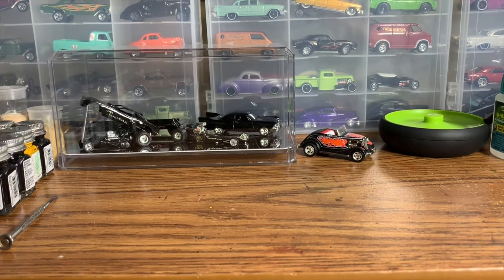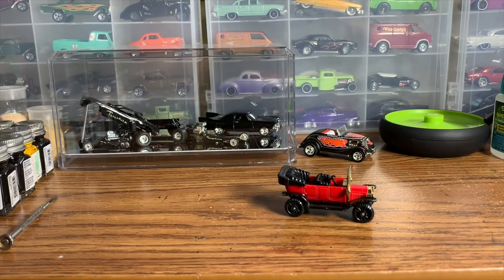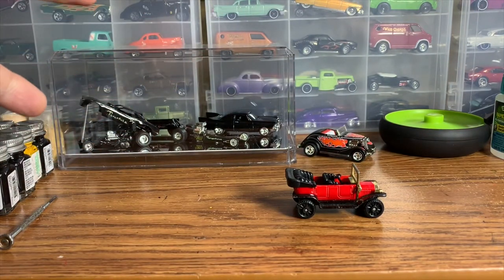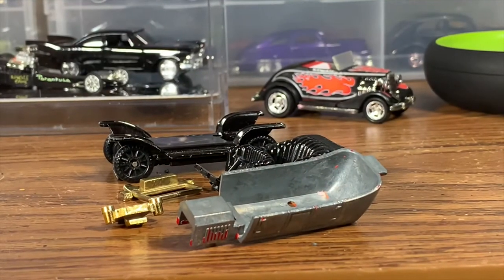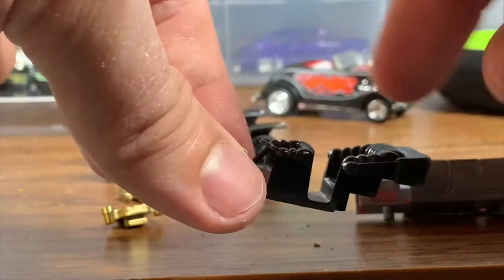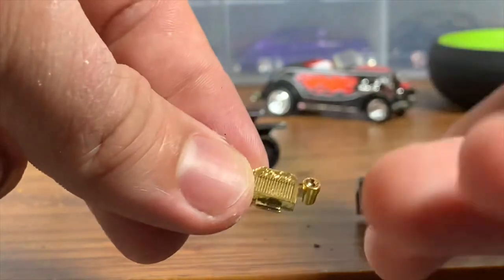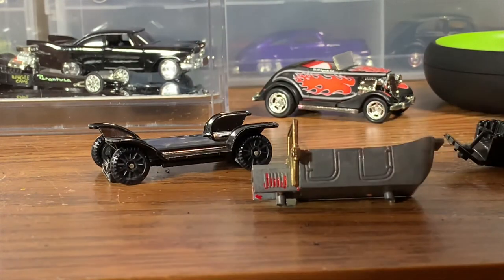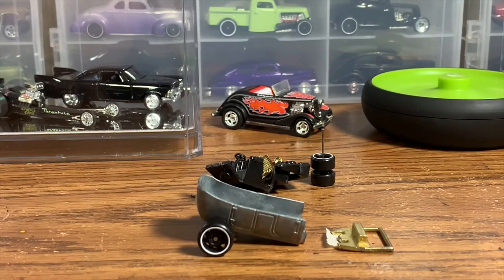Custom Hot Wheels Ford Model T Fantasy Redline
Welcome to Hansen’s Speed Shop on this episode I take an old Tomica Ford Model T that I found at a thrift store and turn it into a custom that would look at home in any vintage Hot Wheels collection